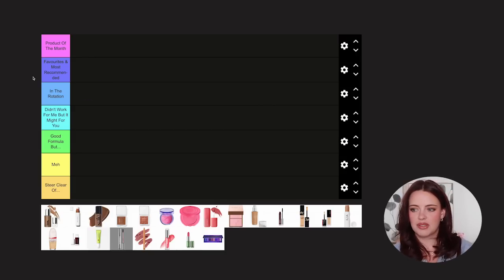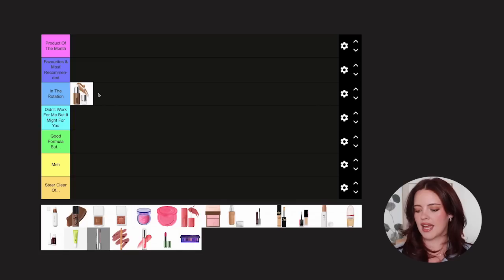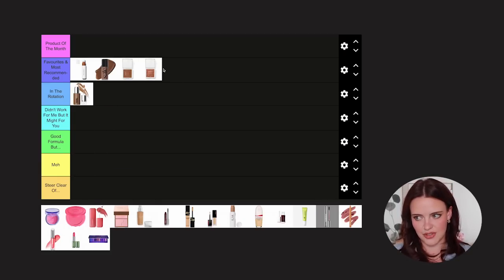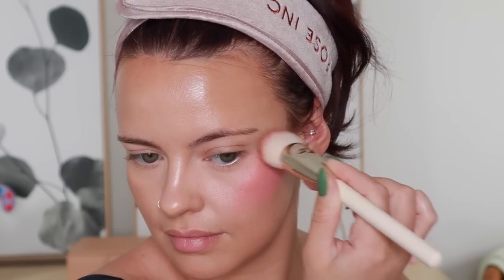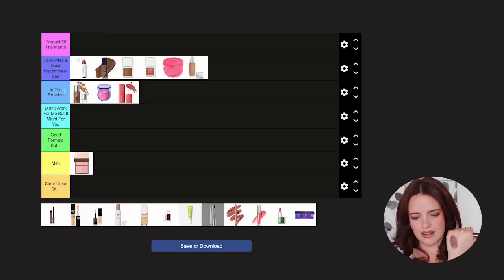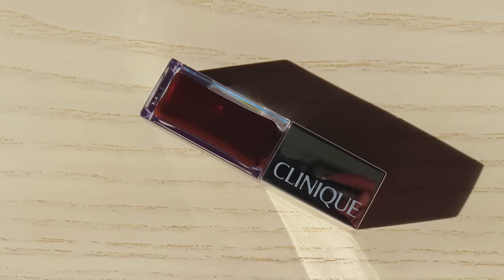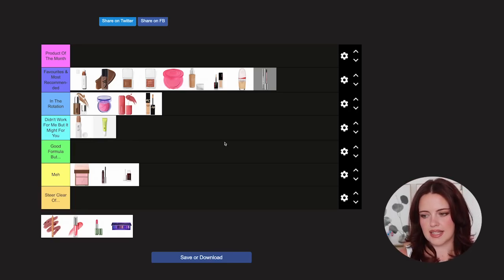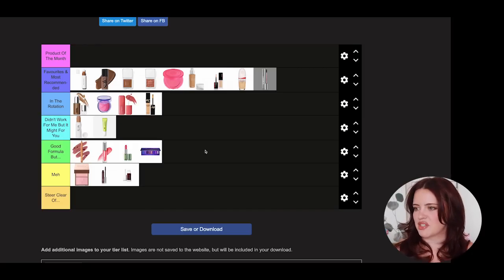We need to talk about these products.. | June Roundup 2024 | Julia Adams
Favourites-
Sacheu Lip Liner Stay-N Peel Off Tattoo

Likes-
NABLA Close-Up Blurring Powder Blush

Makeup By Mario Softsculpt Bronzing & Shaping Serum - Light Medium

Disappointments/Unremarkable-
Patrick Ta Crème & Powder Light Reflecting Highlighter Duo

❤️ALL My TOP RECOMMENDATIONS! (Hair, Skincare, Body care & Makeup!)

(Dossier, Mejuri, Skin Store, Moda Brushes & MORE!)

Some of the product links above are affiliate links, which means I can make a small commission through purchases and that helps to support me, my kitties and keeps my channel going. Thank you 🥰❤️